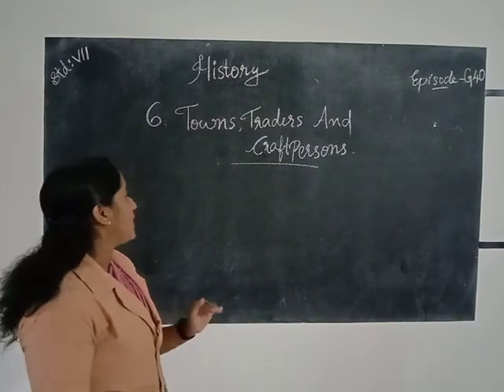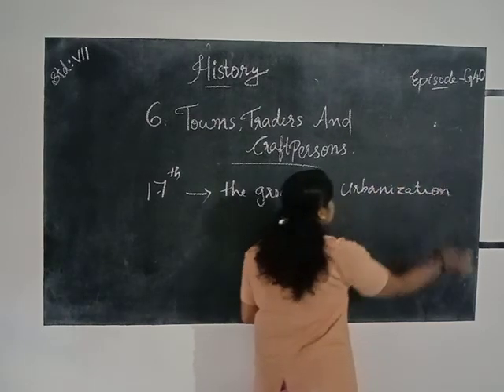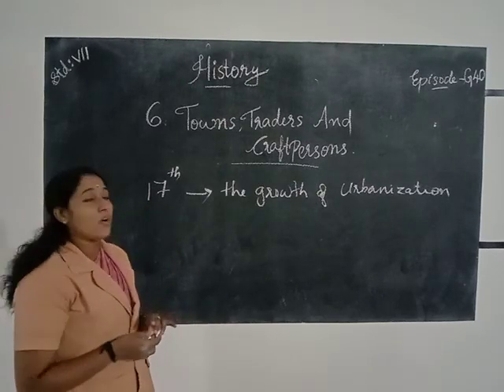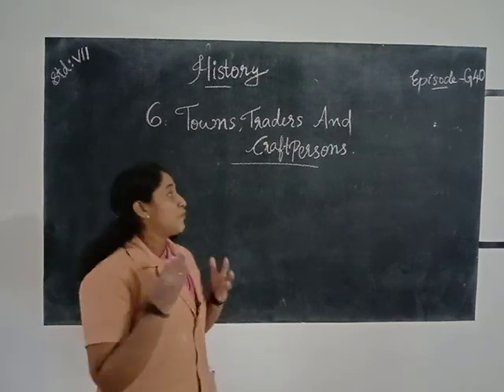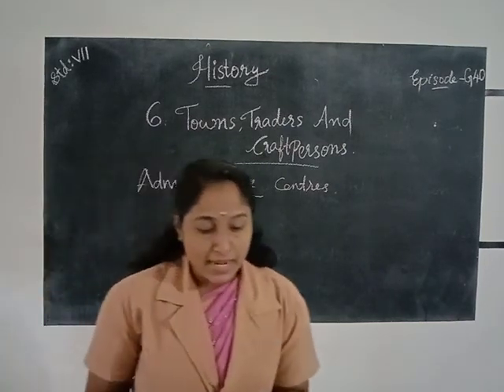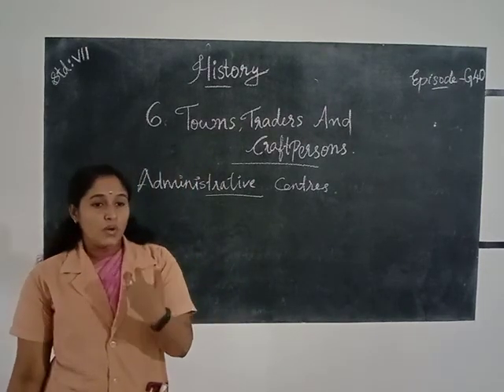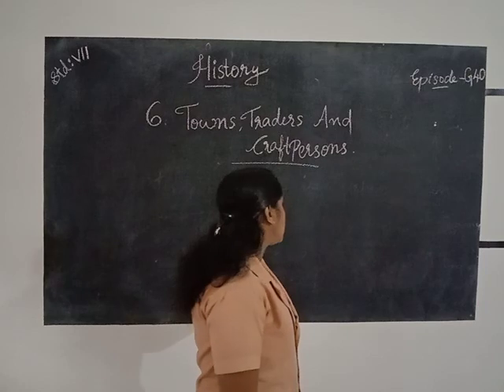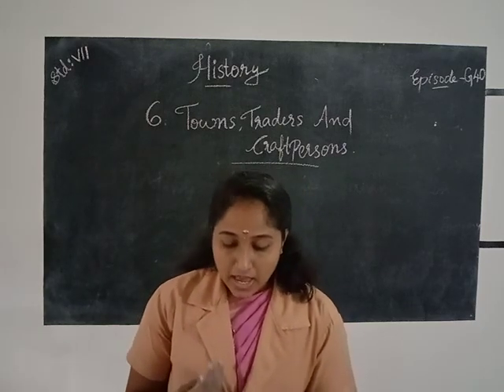HMCS CLASS VII SOCIAL SCIENCE EPISODE G40